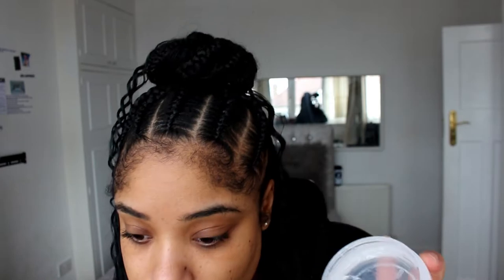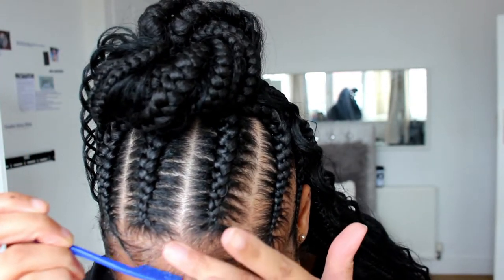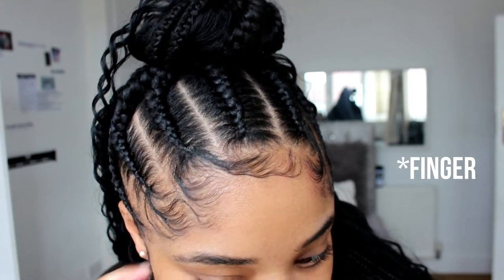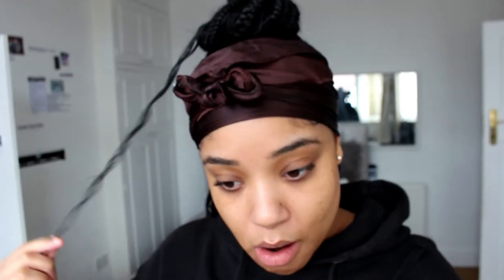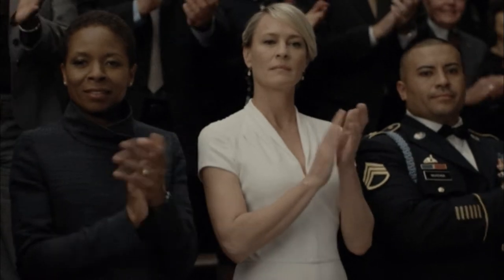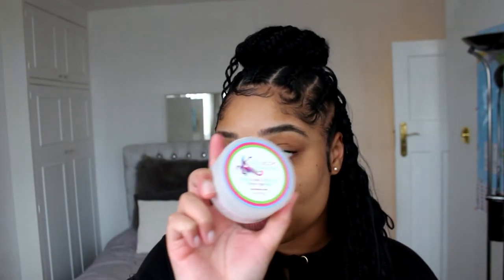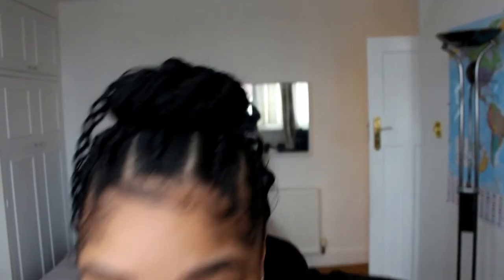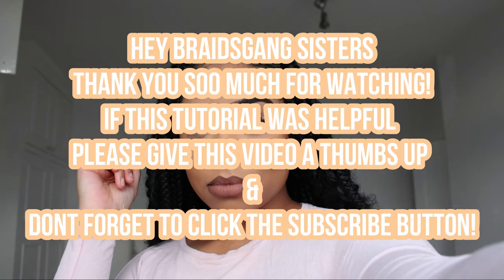HOW TO LAY & SLAY YOUR EDGES/BABY HAIR TUTORIAL | BEGINNER FRIENDLY ft KALEIDOSCOPE EDGE CONTROL!?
How to Lay your & Slay your edges baby hair W/ Knotless Box Braids Tutorial

I’ve gotten so many requests to do an updated tutorial on how I do my edges! So this is my quick and easy way to lay those baby hairs to the gawds sis!

I used the Kaleidoscope edge control by The real Judy and I must say I really like the consistency of it and also it didn’t flake yall!! I also went for a brisk walk and it did not move which is a major plus. Next time I will use this edge control without the silk scarf covering it while doing my work out in the gym to see how it holds up.

Soo this gets a 8.5/10

Please let me know if something doesn’t make sense or if you have any questions for me. Thank you so much for all the love and support

Like I mentioned in the video i am thinking of doing an edge control/ Gel Hair series where I try out different brands to test them out and give a review so if that is something you want, let me know in the comment section below x

Other videos you may like:
• WATCH IF YOU WEAR BRAIDS! HOW TO WASH YOUR BRAIDING HAIR W/APPLE CIDER VINEGAR! GET RID OF ITCHY SCALP

PRODUCTS USED:
Edge control brush/comb
Kaleidoscope edge control
ORS hair Mousse
X-pressions Braiding hair
Silk head scarf